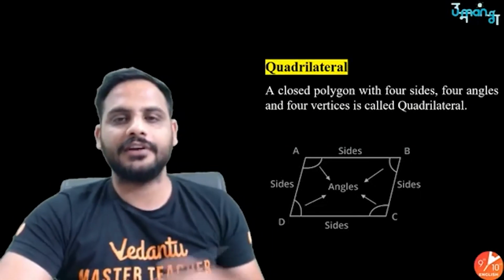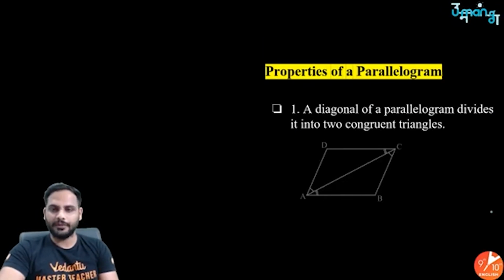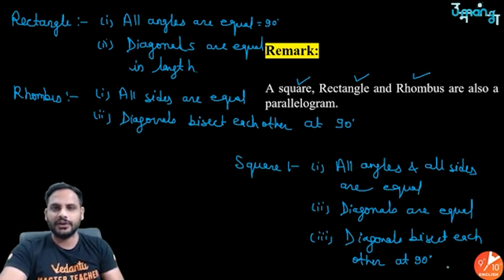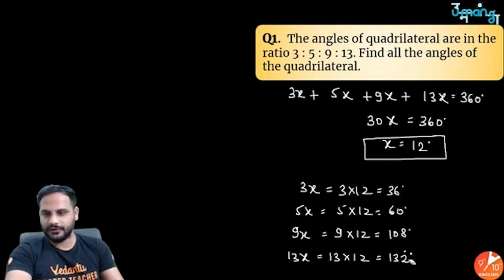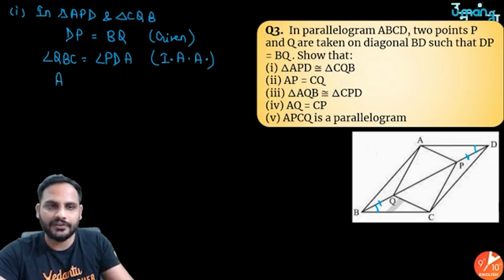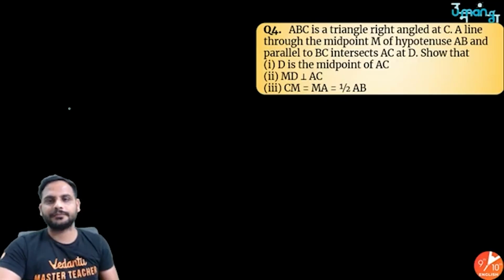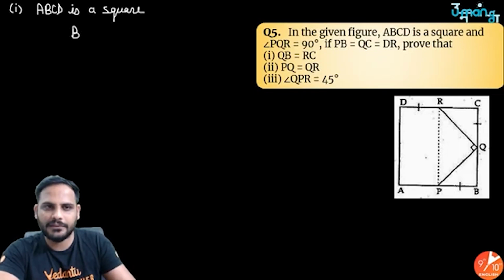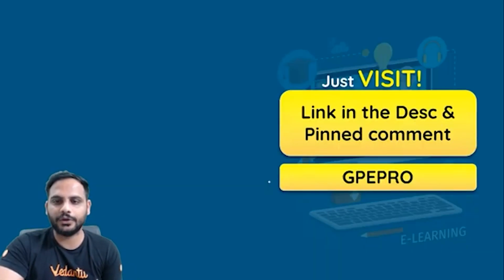Quadrilaterals in One Shot | CBSE 9 Maths Chapter 8 | NCERT Solutions | Vedantu 9 and 10 English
Quadrilaterals in One Shot | Quadrilaterals | CBSE Class 9 Maths Chapter 8 | NCERT Solution for Class 9 Maths | NCERT Vedantu9thand10thEnglish with your favorite Gopal Sir. “Quadrilaterals in One Shot” Class 9 CBSE Maths is one of the very interesting sessions and it helps to get 100 marks in CBSE Class 9 Maths. In Vedantu, You can now watch today's session of “Quadrilaterals in One Shot” Class 9 | Quadrilaterals Class 9 NCERT Solutions | Quadrilaterals Introduction | Quadrilaterals | Types of Quadrilaterals | NCERT Solutions for Class 9 Maths Chapter 8 | Vedantu Live interactive classes.

➡️ Topics Covered in this Session:
♦ Quadrilaterals in One Shot Class 9 CBSE
♦ CBSE 9 Maths in One Shot
♦ Quadrilaterals Introduction & Types of Quadrilaterals
♦ Quadrilaterals NCERT Solution
♦ Introduction & Types of Quadrilaterals Class 9 CBSE

➡️ We hope your visit to Vedantu 9th & 10th English “Quadrilaterals in OneShot | NCERT Class 9 Maths Chapter 8” brings you a greater love ❤️ of Class 9, both for its excellence and its power to help solve CBSE Class 9 Math Subject problems.

Let us know your doubts and what you think 🤔 about today’s topic “Quadrilaterals in One-Shot | NCERT Class 9 Maths Chapter 8”, please comment in the below 👇 section, we will respond and solve your doubts ASAP.

Thanks for your support in the “Quadrilaterals in One Shot | NCERT Class 9 Maths Chapter 8” session Vedans!! See you in the next surprising session.